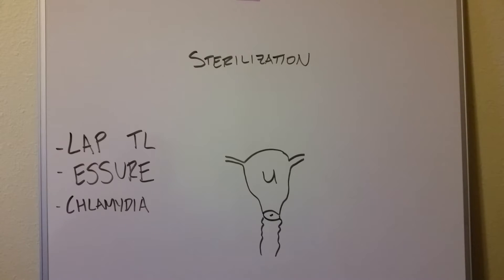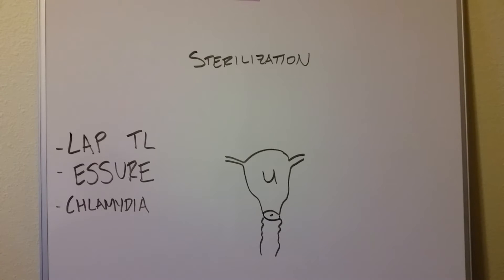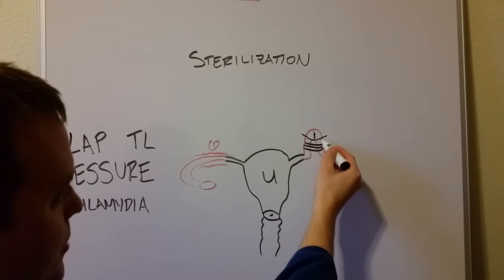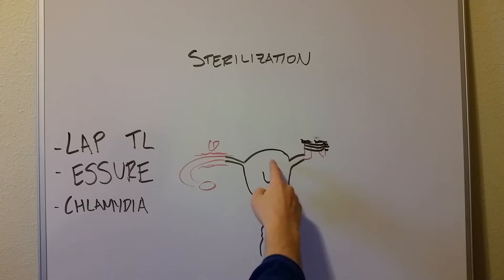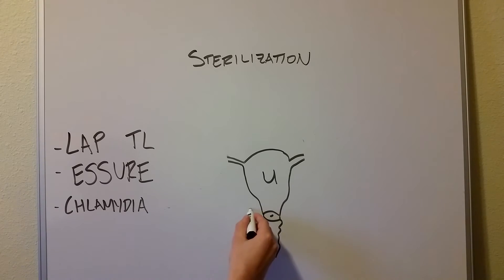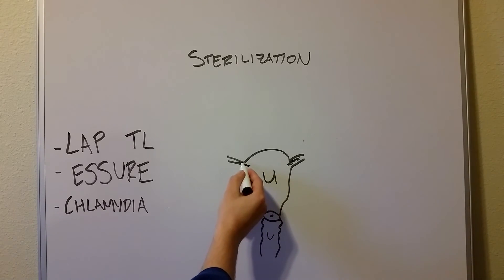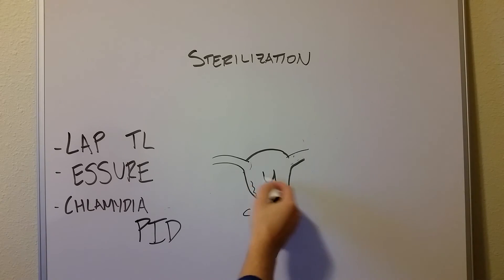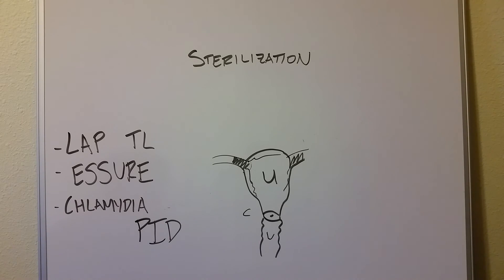Tubal Ligation: Female Sterilization/Permanent Birth Control